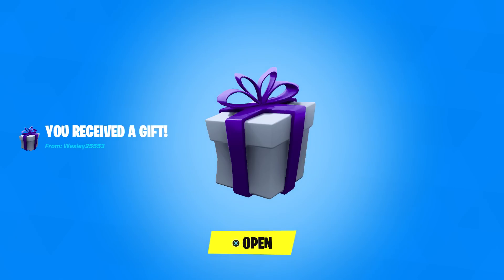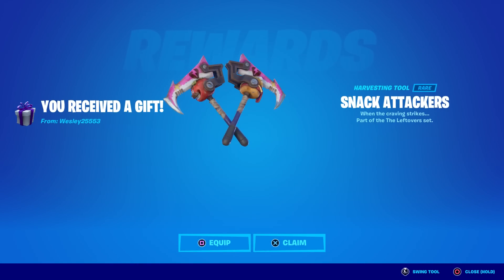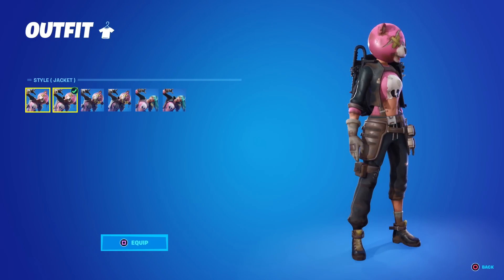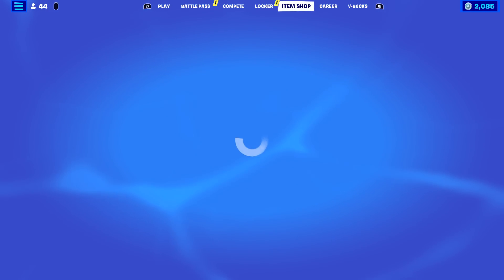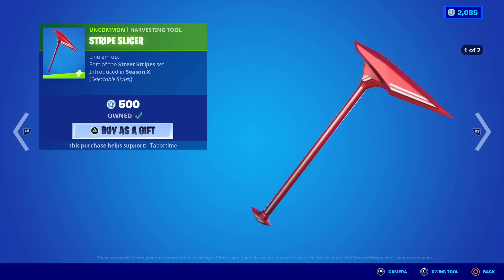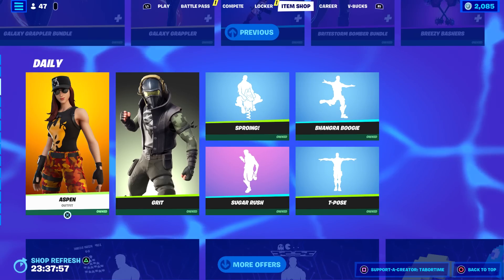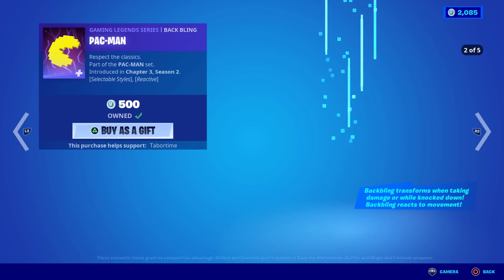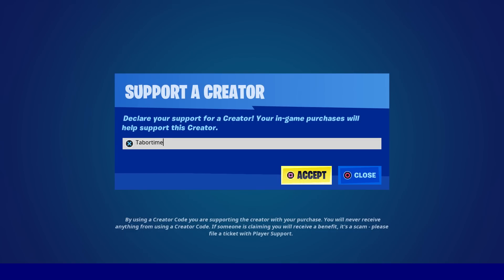All TEAM LEADER Skins Should Have The MASK OFF Option, Just Like Ragsy!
I think that's one way to make some of the older outdated skins worth it -- a mask off style!  This Ragsy style is AMAZING.